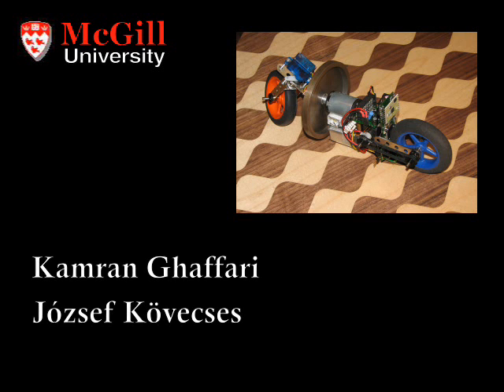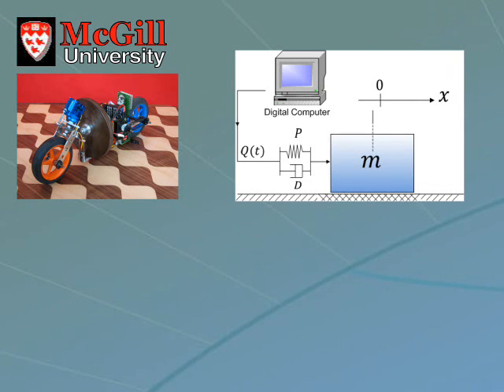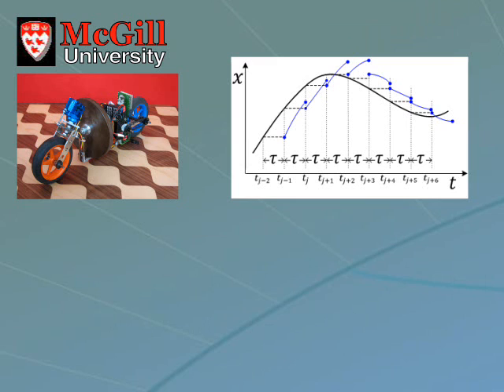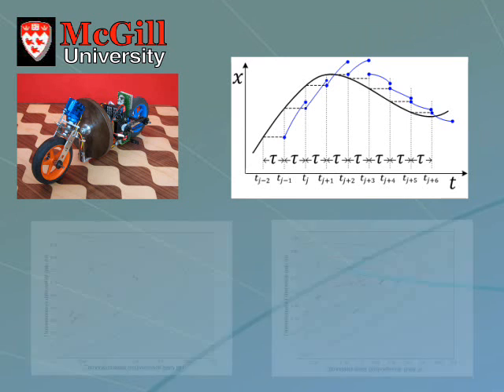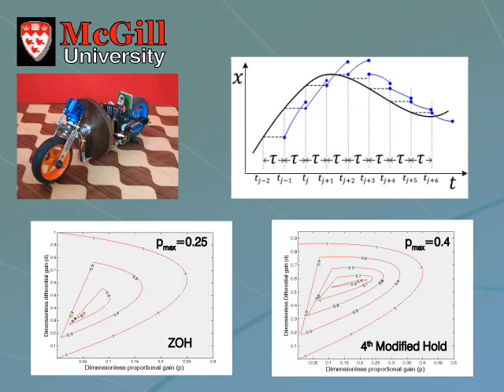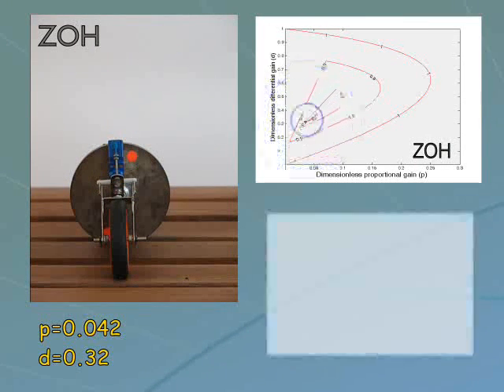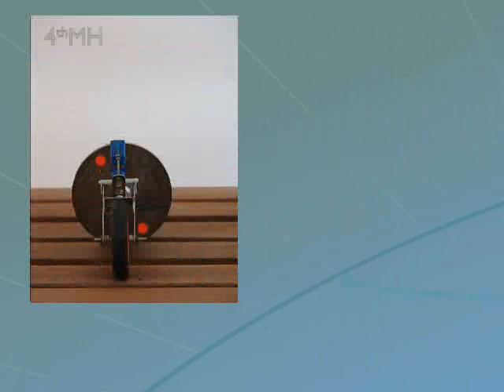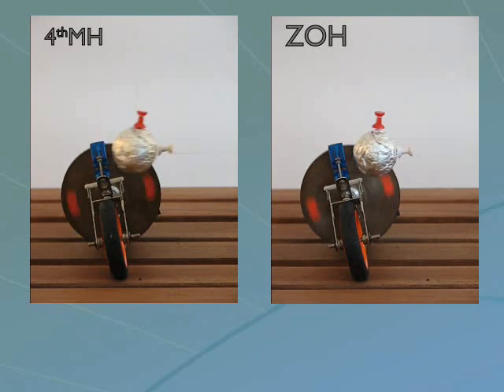Concept of modified holds.mpg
Improving discrete PD controllers using the concept of Modified holds.